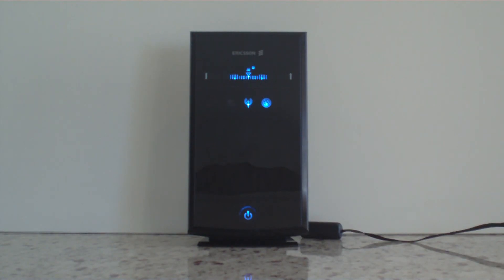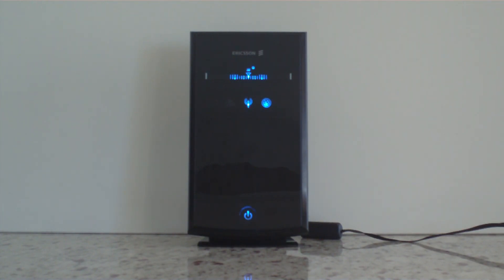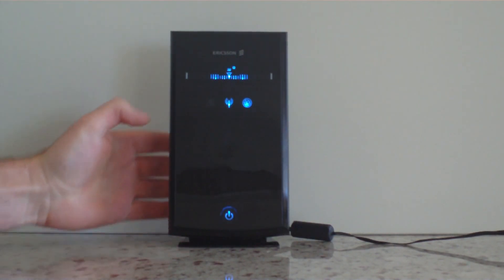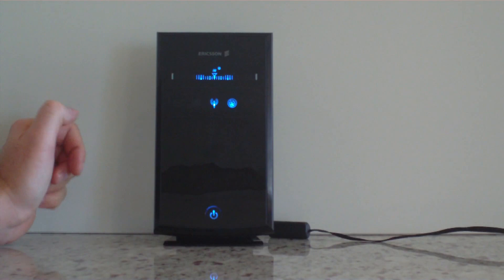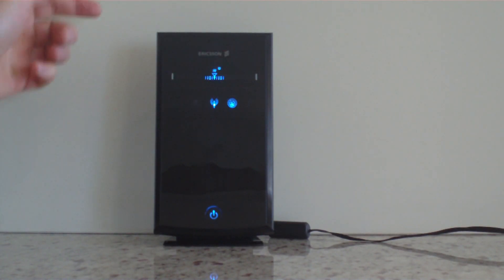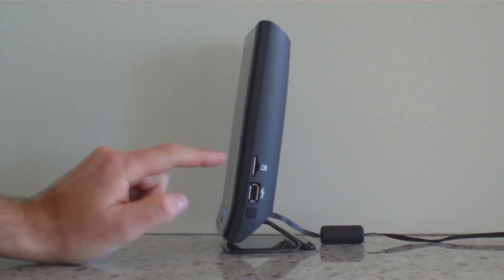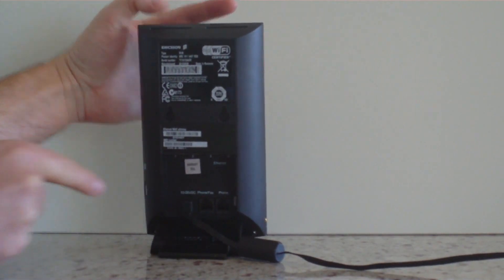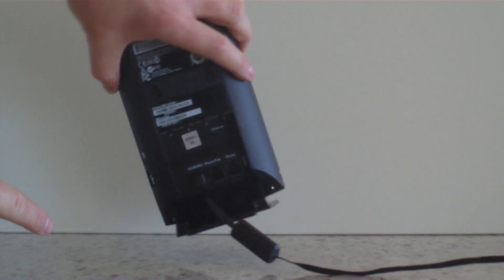Ericsson W35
JustDeals.com has a product that your phone company simply doesn't want you to have and, it's perfectly legal. This state-of-the-art device ends the need for separate land lines as well as fixed broadband routers. It's a MobleMe™ device on steroids. Need to set up a new office in a hurry and can't wait until the data cabling is installed? The Ericsson W35 HSUPA Terminal is the ultimate solution for voice and high speed wireless data applications.  In the car, want to share a hi-speed Wi-Fi signal with your friends? Just install a SIM card and go!  All this in a single wireless solution that you can take with you. And, a JustDeals price that will not be matched by anyone in the U.S.

Why Justdeals?

JustDeals provides daily deals on items like; cameras, cell phones, home goods and other fun gadgets. Trust us, our tastes are eclectic, and we know yours are too!

Deals are offered in 24-hour cycles; check out the countdown clock to stay up-to-the-minute!

While other sites are over-shopping you the same old coupons for golf outings or spa retreats we offer you quality products everyone will enjoy!

OR BUY THIS ON OUR EBAY!